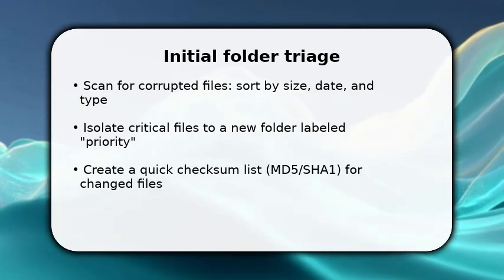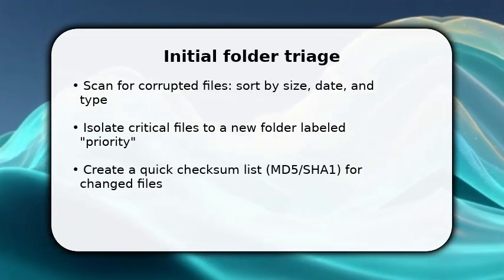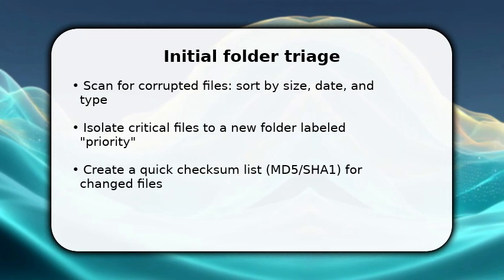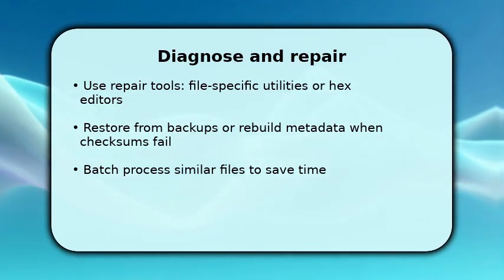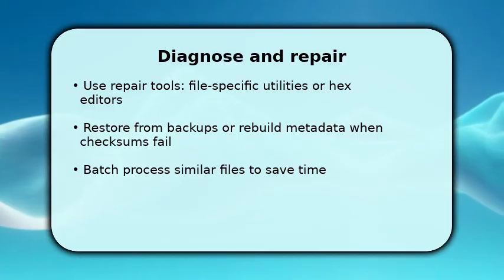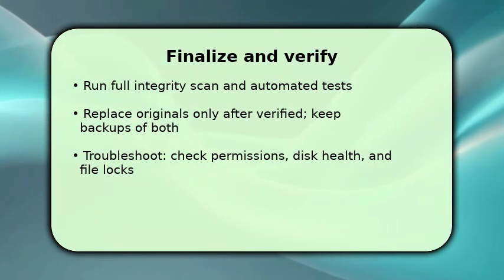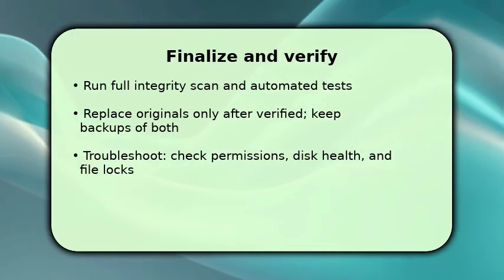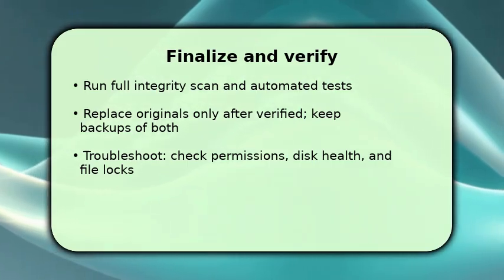How to Fix the Content of This Folder (full Guide)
Discover the essential steps to repair and organize your folder' extraneous content with our comprehensive guide. Learn how to declutter, fix errors, and streamline access for efficiency.